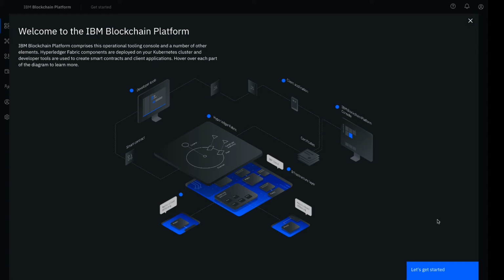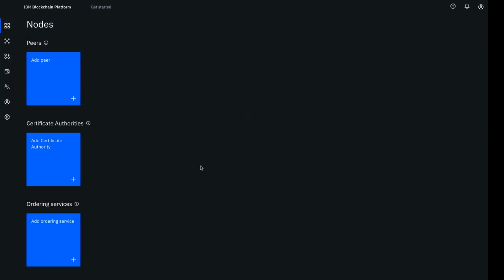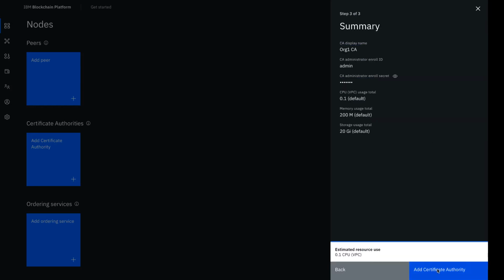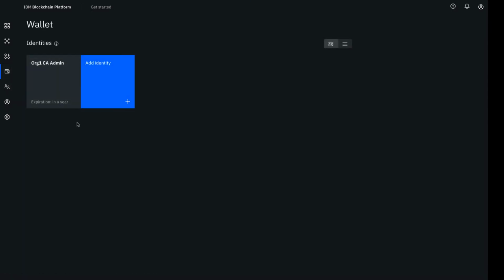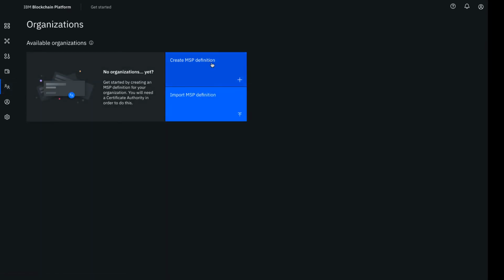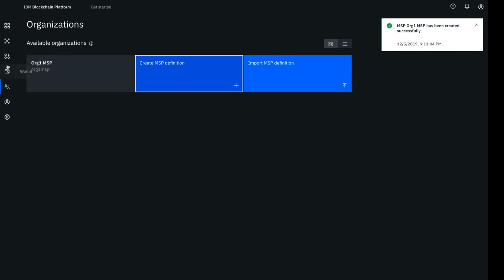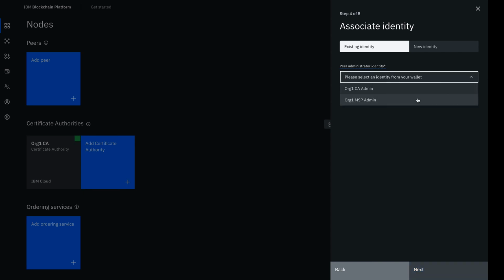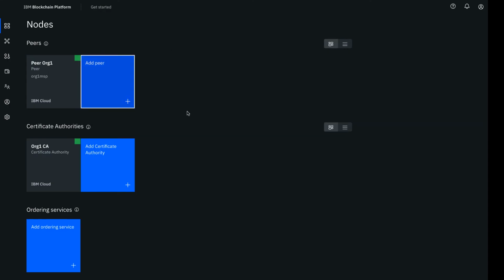Deploy a peer using the IBM Blockchain Platform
Learn how to use the console to deploy a peer into your IBM Kubernetes cluster. Before you create the peer, you need to create a CA and use it to create identities and an organization definition.

IBM Owner: Joe Alewine